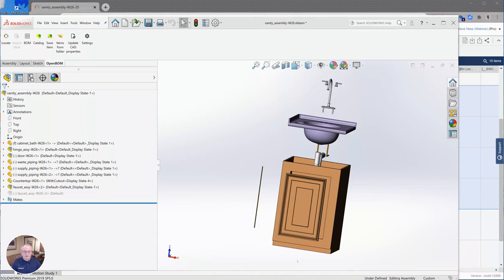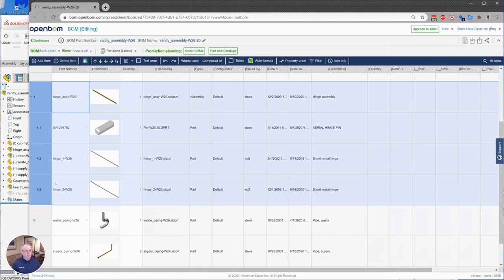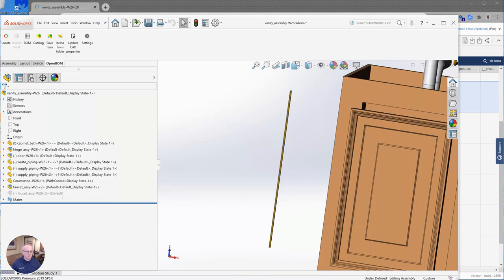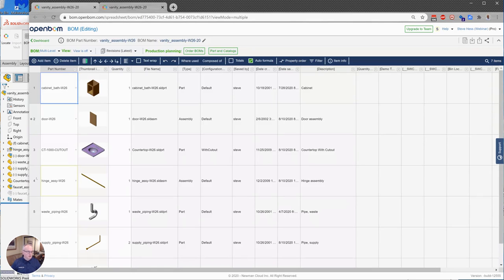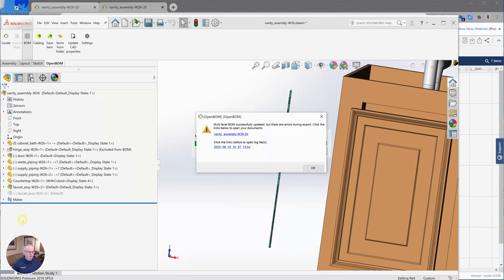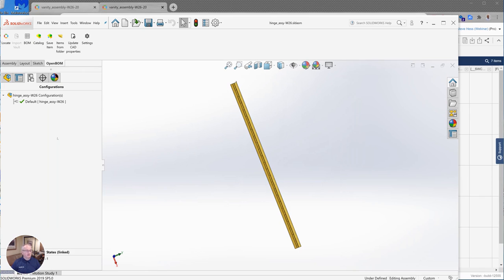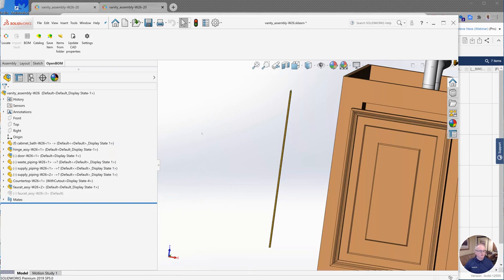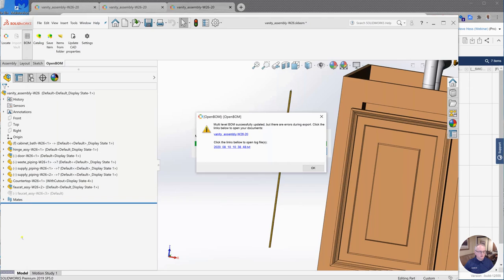BOM for Purchased Assemblies in Solidworks using OpenBOM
In this video, we demonstrate how you can manage a BOM if you need to include purchased assemblies in your Solidworks assemblies.

We demonstrate 2 options:

1- Use "Envelop" settings
2- Use Hide/Show settings.

Each of these options has pros and cons and we will explain which one you can use in each specific situation.